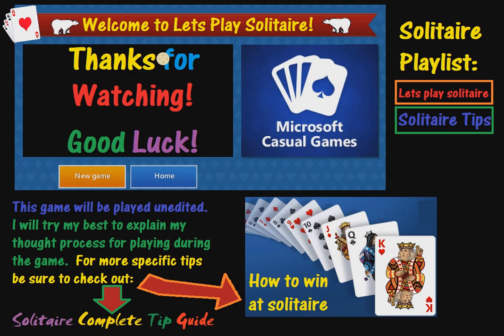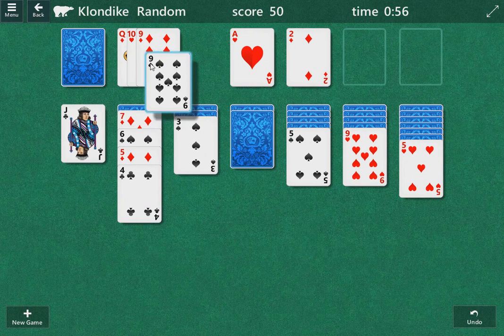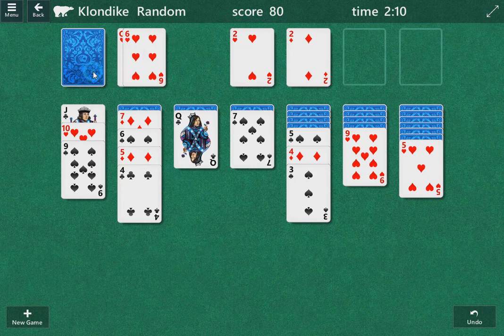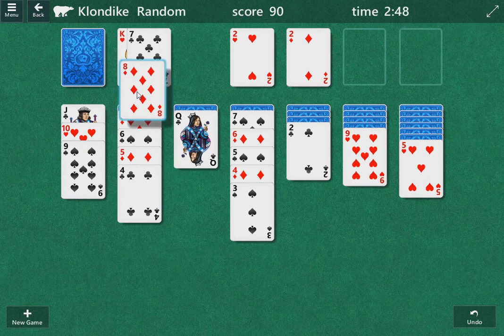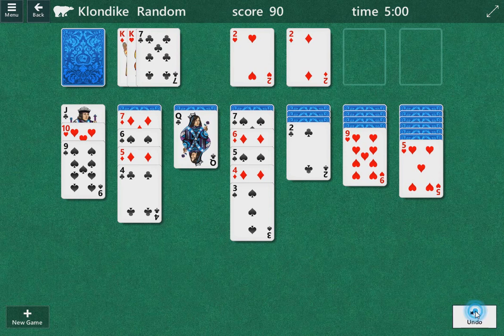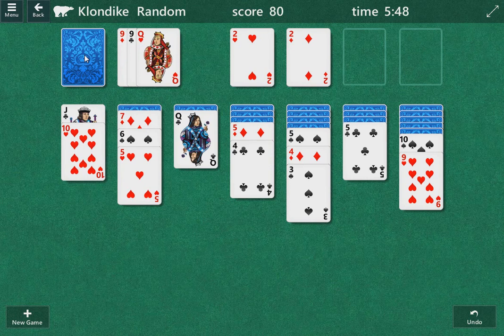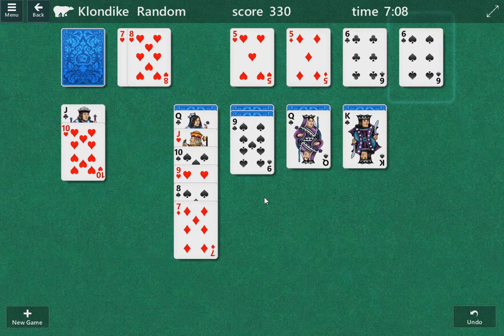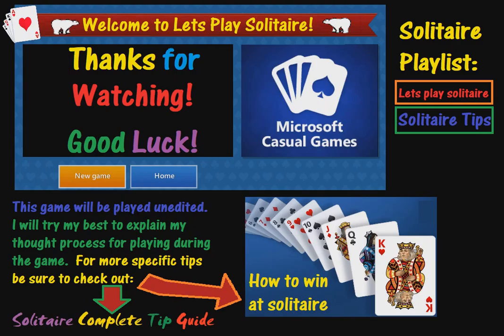Let's play solitaire 2020 June 24th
More Solitaire

(Solitaire)
We play a live game of Klondike solitaire and try to have a little fun. We will also discuss what is usually my best template for solving most solitaire games.